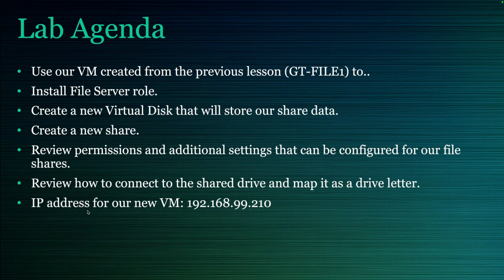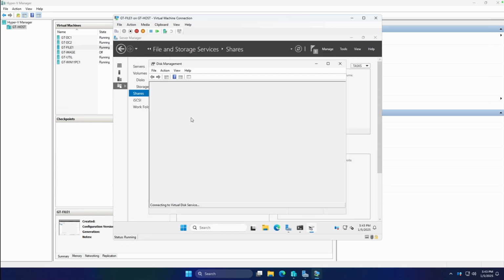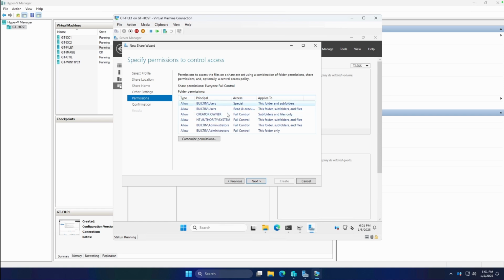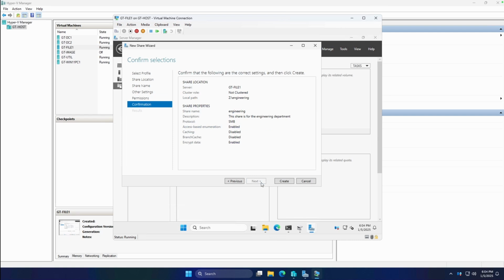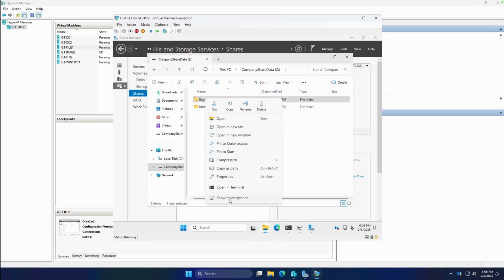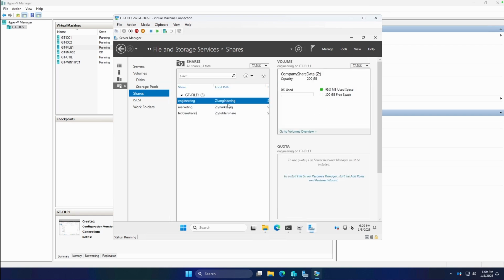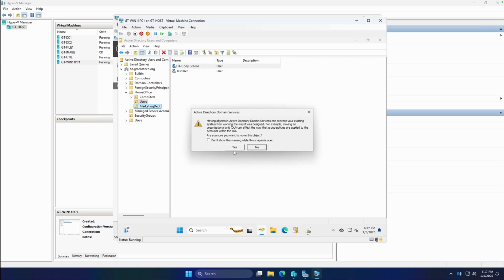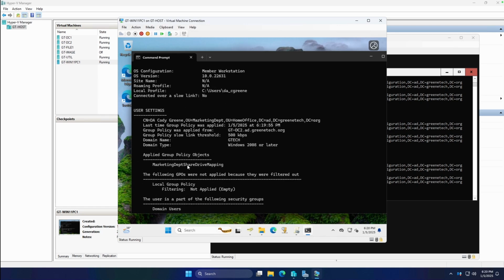Windows File Server Configuration (How-To)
Part 15 of my Windows Server 2025 training series. In this video, we'll be covering how to install the file server role and create a couple of new shares.

I've been recovering from a cold so apologies if I sound a little different in this one!

Timestamps
0:01 Intro / What is a File Server?
1:32 Lab Agenda
2:47 Lab Begins
2:57 Installing File Server Role
3:46 Creating a new VM disk for our data
4:47 Bringing the new disk online
6:09 Creating folders for our shares
6:30 Creating first share
7:55 Creating Security Groups to tie to shares
10:47 Creating second share
11:47 How to access share via File Explorer
12:25 How to manually map shared drives
14:30 How to create a hidden share
16:07 Mapping shared drives via Group Policy
21:38 Outro